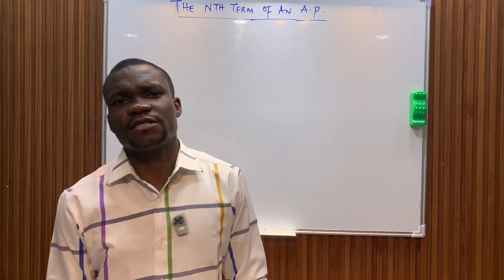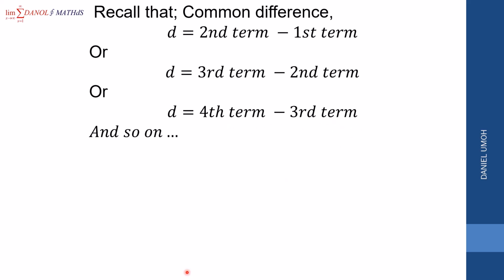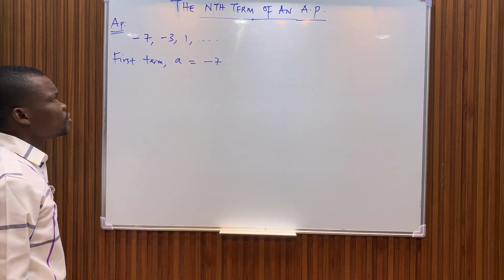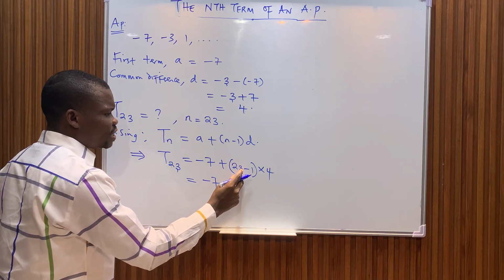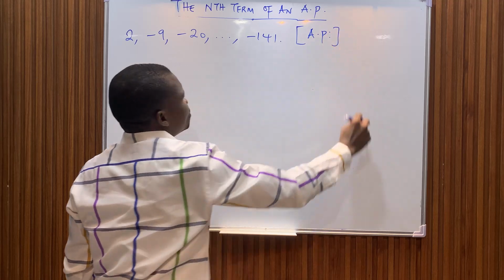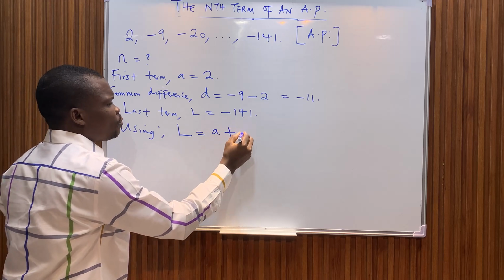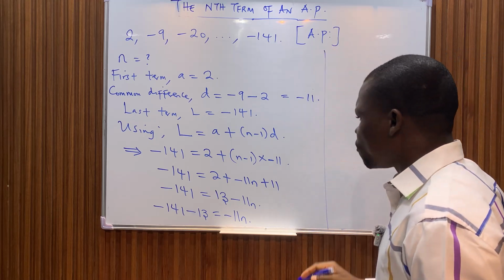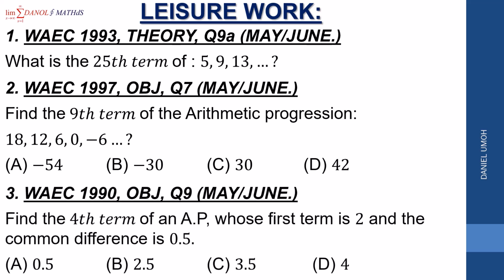SEQUENCES AND SERIES LECTURE 3: THE NTH TERM OF AN ARITHMETIC PROGRESSION (A.P)